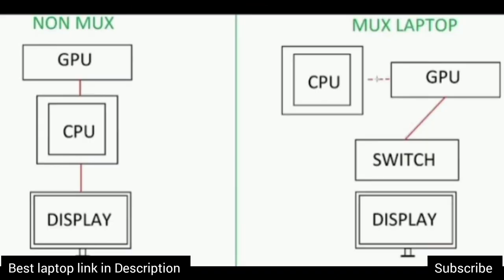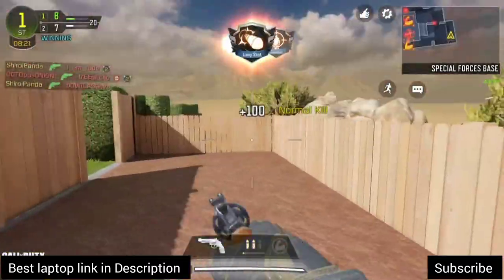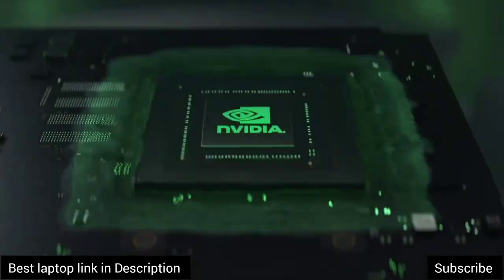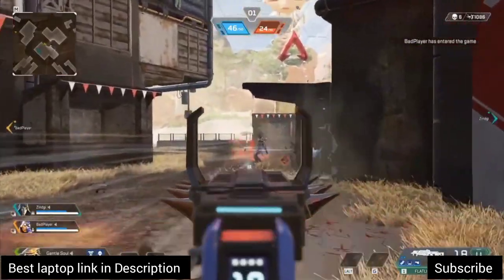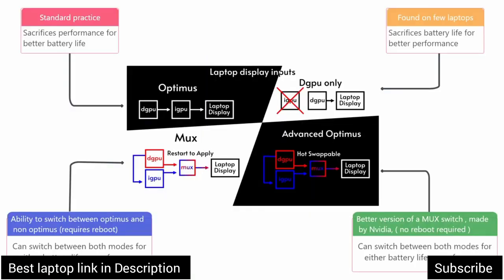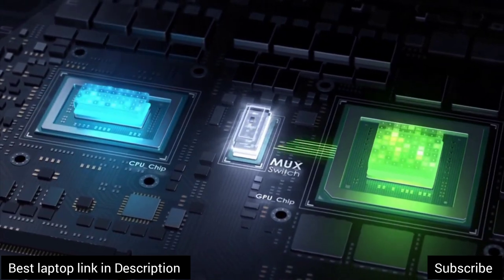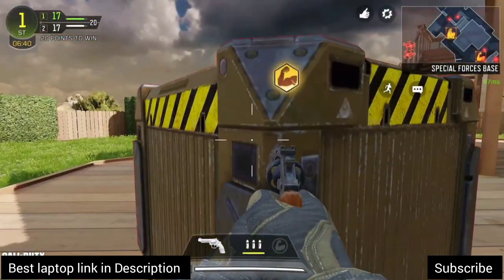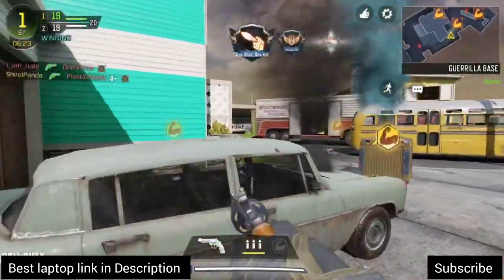What is MUX switch in gaming laptop? (Explained in simple terms) / How MUX switch work.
Do you want to know what is mux switch in a gaming laptop? then watch the video to know about the functionality of the Mux switch and why is it effective and a game changer in gaming laptops.

Buy the laptop with MUX switch from the below link (US Links)
ASUS TUF Gaming F15 12700H + RTX 3060
ASUS ROG Strix G15 Ryzen 7 6800H + RTX 3050
ASUS TUF Dash 15 i7-12650H + RTX 3060
ASUS TUF Gaming F15 12500H + RTX 3050
ASUS ROG Strix G16 Intel i7-13650HX + RTX 4060

Buy the laptop with MUX switch from the below link (India Links)
ASUS TUF Dash F15 12450H + RTX 3050
ASUS TUF Gaming F15 12700H +RTX 3050Ti
ASUS TUF Dash F15 Core i7-12650H + RTX 3050
ASUS TUF Dash F15 Core i7-12650H + RTX 3060
ASUS ROG Strix G15 Ryzen 7 6800H + RTX 3060

Time Stamping
00:00 Introduction
00:15 Integrated graphics card connected to display
0:47 Dedicated GPU connected to display
01:17 What is MUX Switch
01:58 Conclusion and key factors

mux
mux switch
mux switch laptop
what is a mux switch
what is a mux switch in a gaming laptop